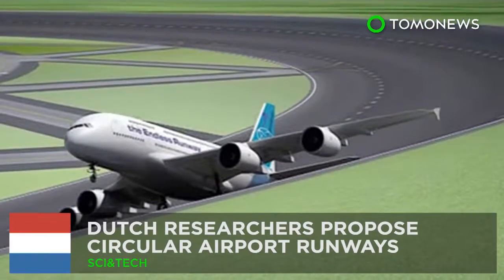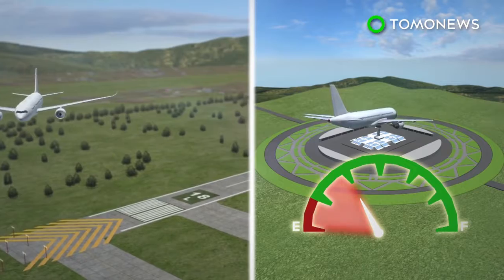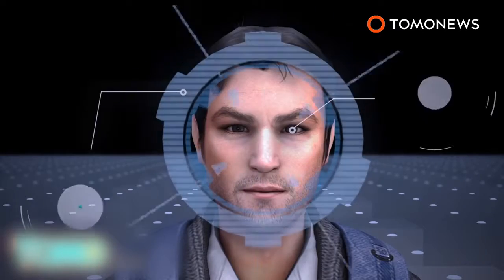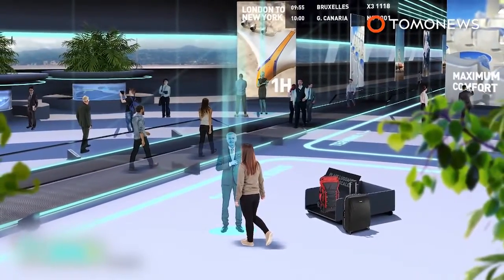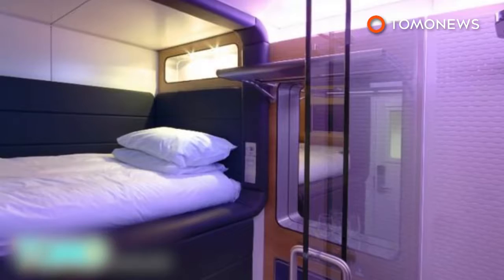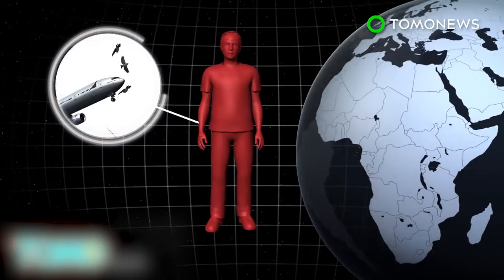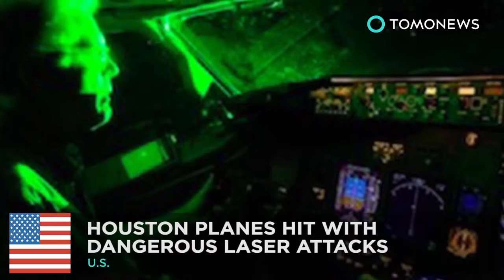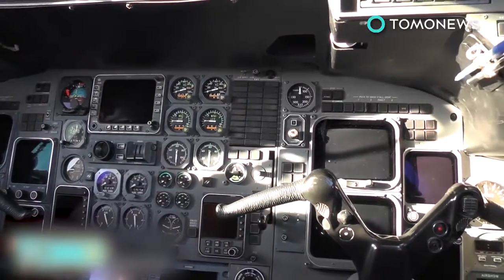Circular runway airports Dutch researchers propose circular runways for future airports TomoNews